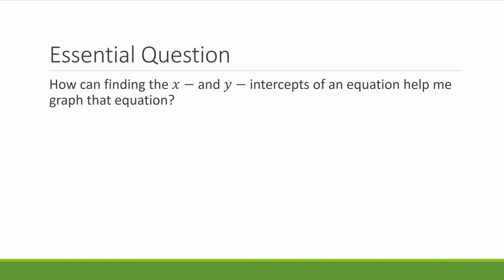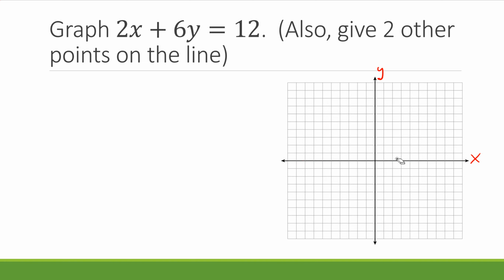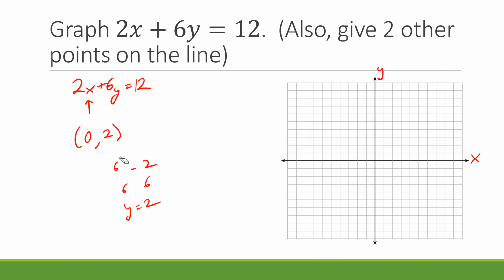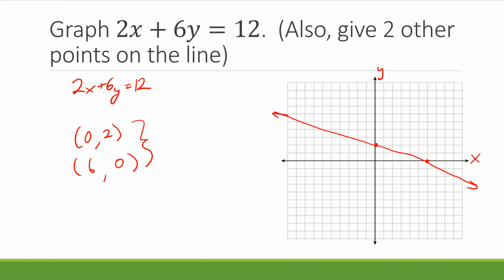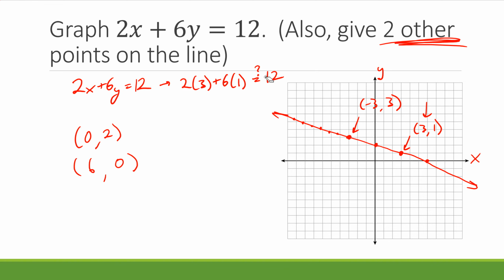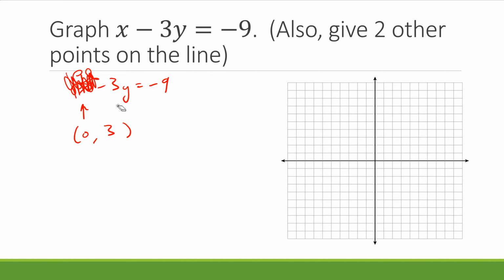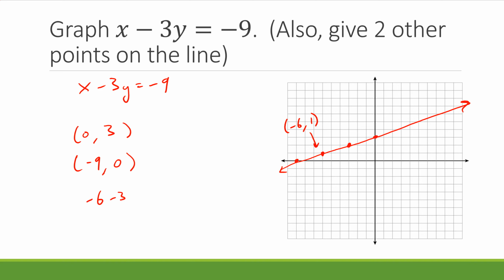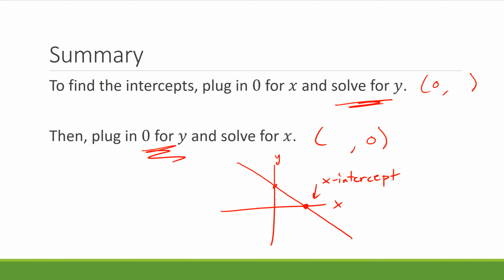Algebra 1 - 4.3 - Graphing Using Intercepts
How can finding the x- and y-intercepts of an equation help me graph that equation?